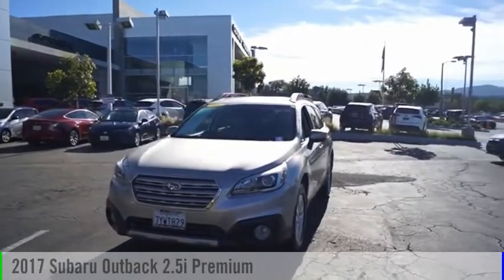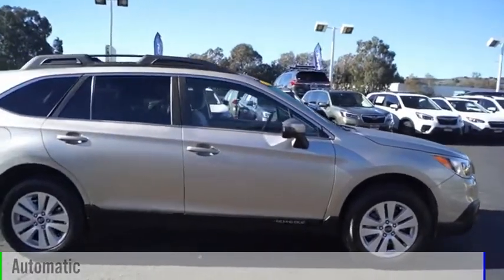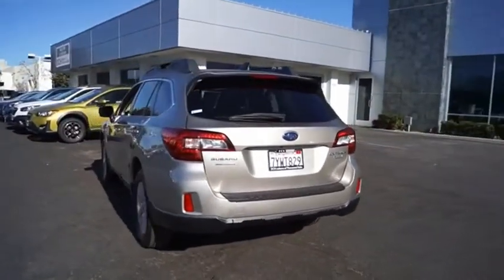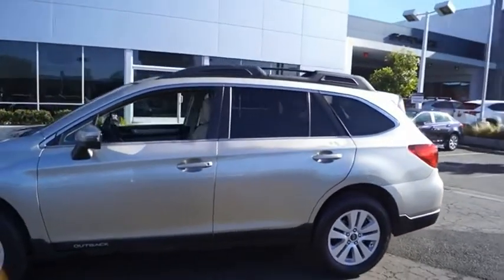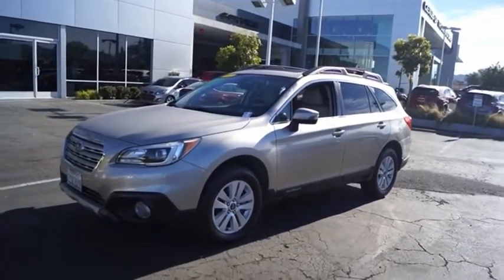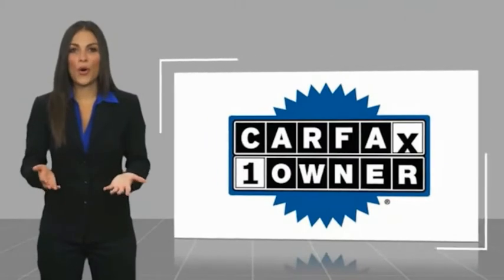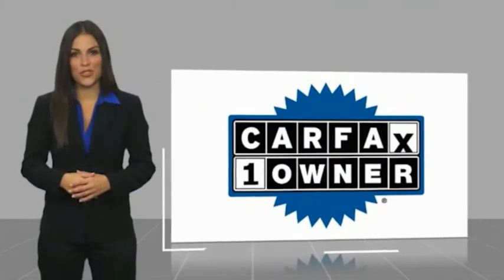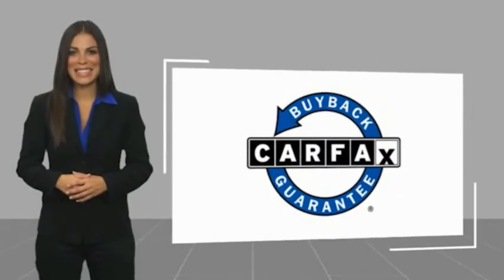2017 Subaru Outback H3401816P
2017 Subaru Outback 2.5i Premium

3725 Auto Mall Dr.

LOW MILES - 48,455! FUEL EFFICIENT 32 MPG Hwy/25 MPG City! NAV, Sunroof, Heated Seats, Back-Up Camera, Dual Zone A/C, All Wheel Drive, MOONROOF & PWR GATE & NAVI & EYESIGHT... MOONROOF & PWR GATE & NAVI & EYESIGHT & BLIND SPOT KEY FEATURES INCLUDE: All Wheel Drive, Heated Driver Seat, Back-Up Camera, Aluminum Wheels, Dual Zone A/C Subaru Premium with Tungsten Metallic exterior and Warm Ivory interior features a 4 Cylinder Engine with 175 HP at 5800 RPM*. OPTION PACKAGES: MOONROOF & PWR GATE & NAVI & EYESIGHT & BLIND SPOT & high beam assist, EyeSight System w/Lane Keep Assist, lead vehicle start alert (vehicle in front), cruise control on, cruise control set, follow distance setting indicator, lead vehicle indicator, lane departure and sway indicator, pre-collision indicator, ready indicator, set vehicle speed display, steering wheel indicator, warning chime, lane departure off warning light, pre-collision braking system off indicator light, system temporary off warning light, system malfunction off warning light and eyesight camera malfunction warning light, Lane Departure Warning, sway warning and warning off switch, Pre-Collision System, braking system, braking system off switch, brake assist and throttle management (engine control), Adaptive Cruise. EXPERTS ARE SAYING: TheCarConnection.com explains Both engines are mated to a continuously variable transmission (CVT) thatll fool many drivers into believing its a conventional, 6-speed automatic. Were not shy with our praise: Subarus CVT is one of the best in the business and we like it.. Horsepower calculations based on trim engine configuration. Fuel economy calculations based on original manufacturer data for trim engine configuration. Please confirm the accuracy of the included equipment by calling us prior to purchase.